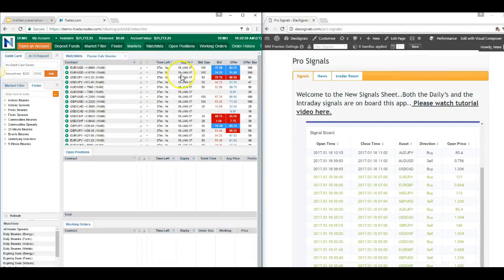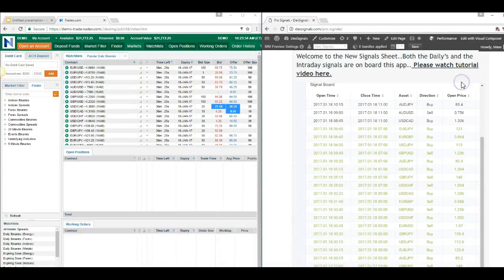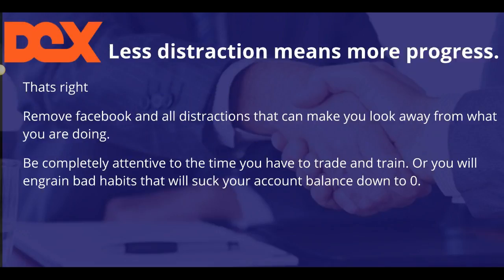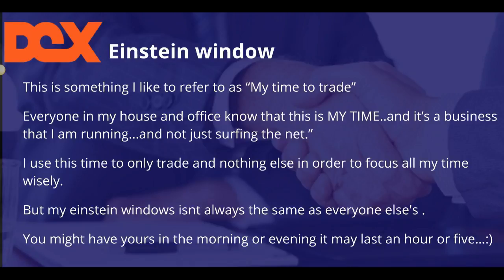Prepare to trade